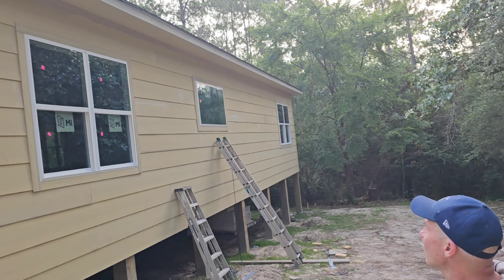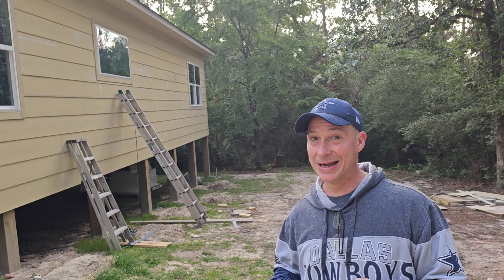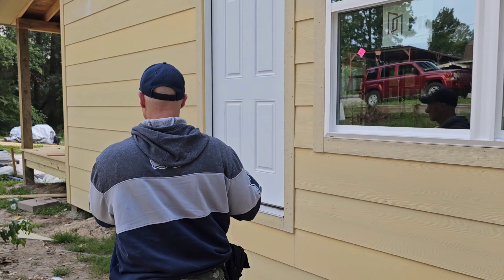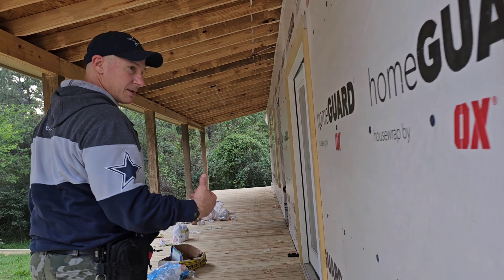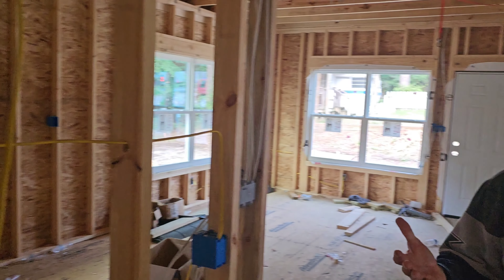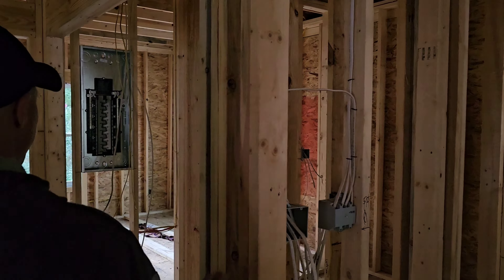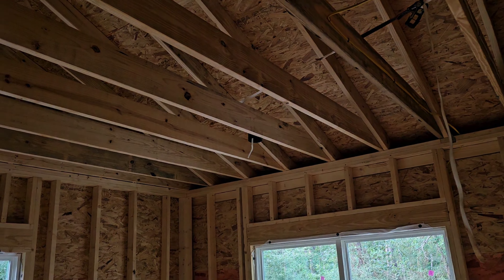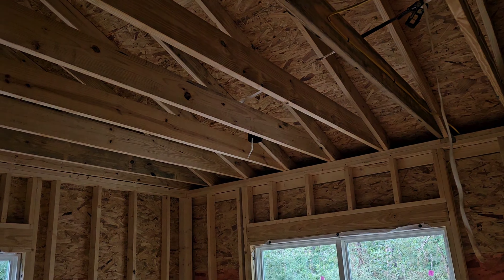☆☆☆ House Project ☆☆☆ Part 13: Almost Done With the Outside!!